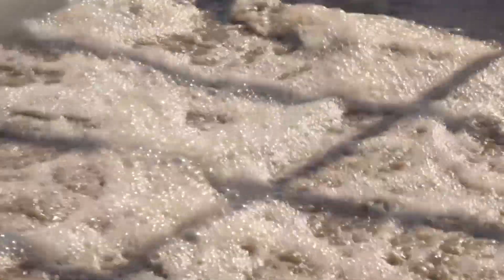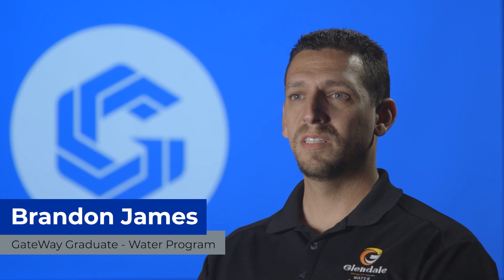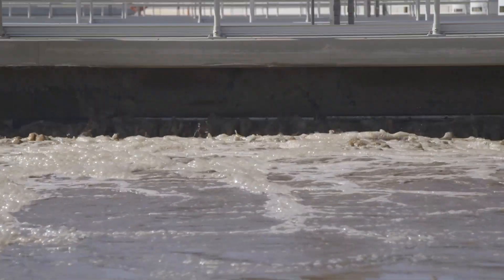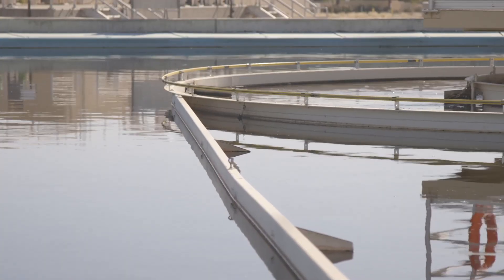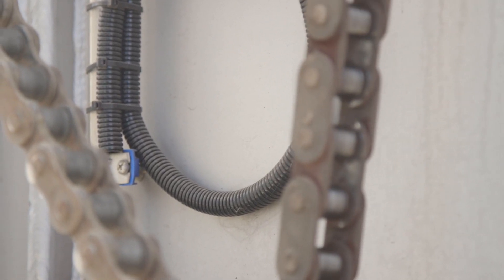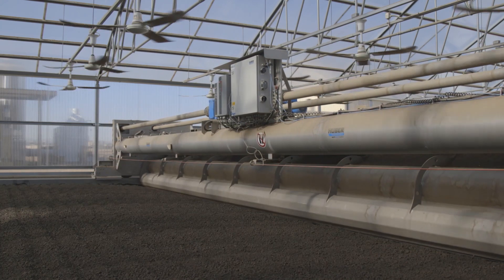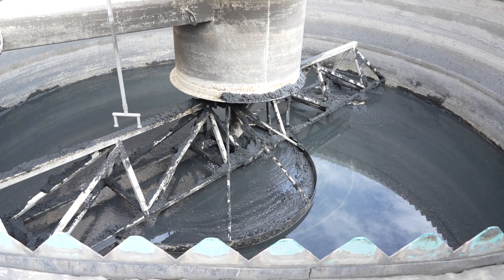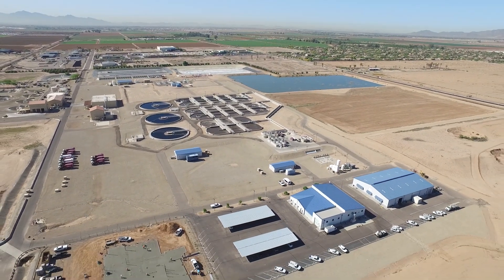Water Resources and Environmental Science Technology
Learn more about the Water Resources and Environmental Science Technology program at GateWay Community College.